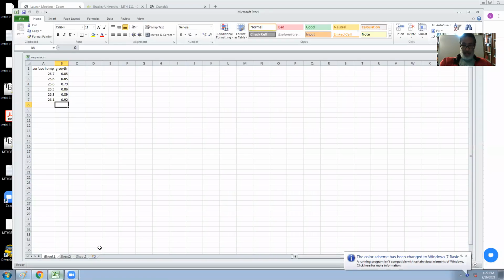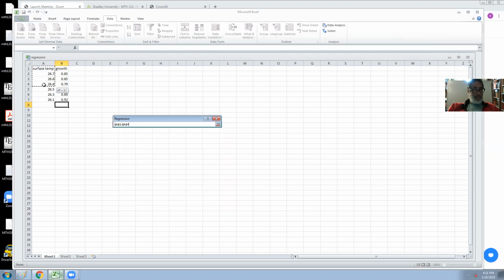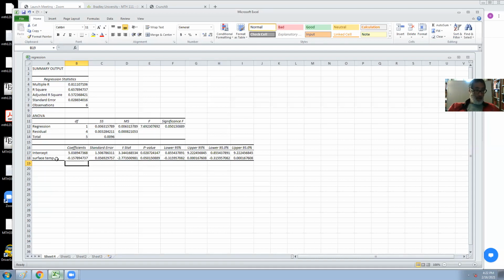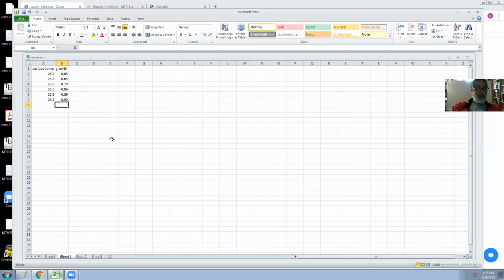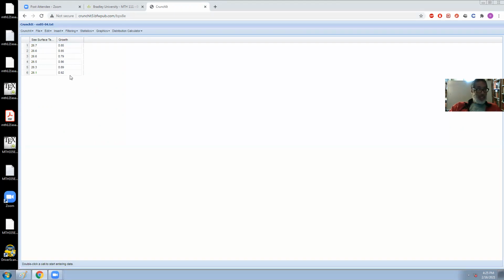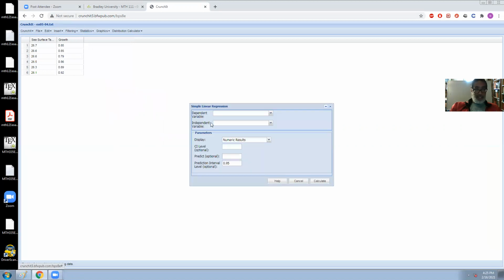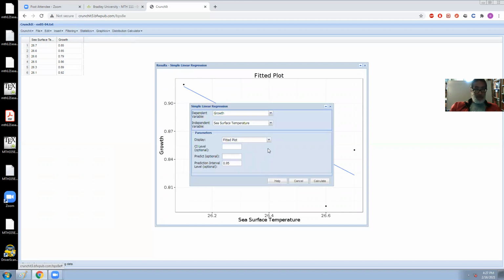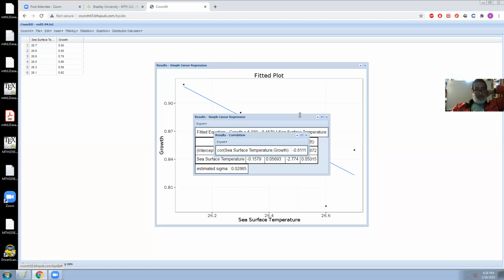regression with excel and crunch it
I show how to perform a simple linear regression with Crunch it (Sapling) and Excel.
NOTE; the "r" in Excel is really the absolute value of the correlation coefficient...Sapling "crunchit" gives the proper positive or negative value.
In Excel, you need to see the sign of the regression slope to obtain the proper sign for r.